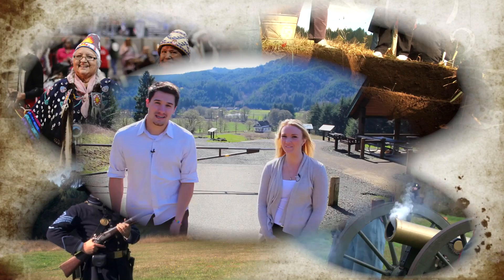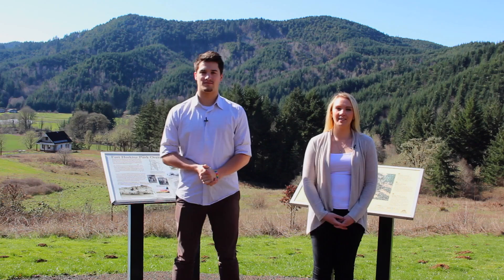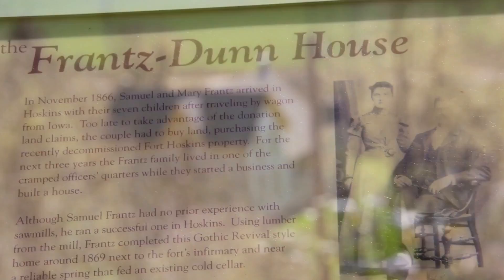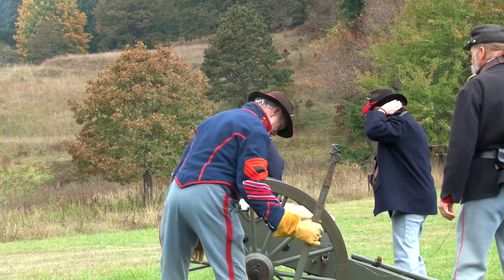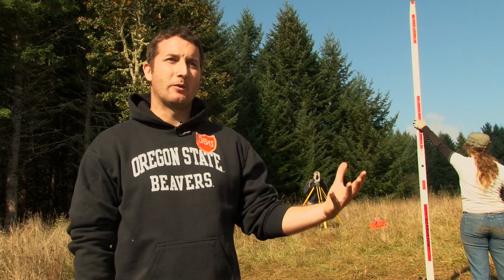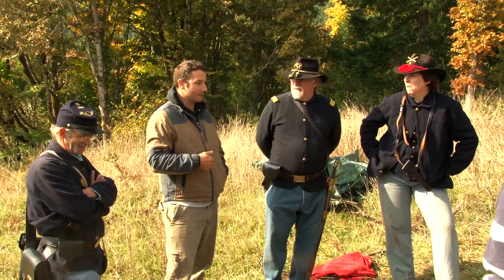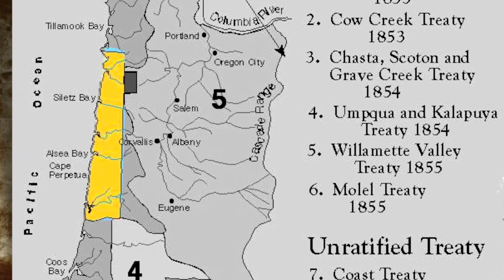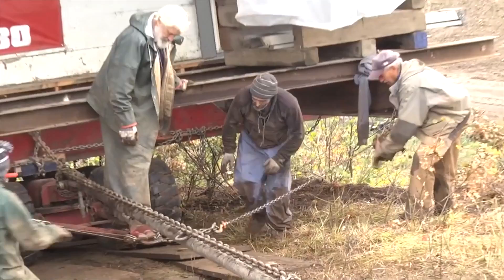Fort Hoskins Video Walking Tour Guide